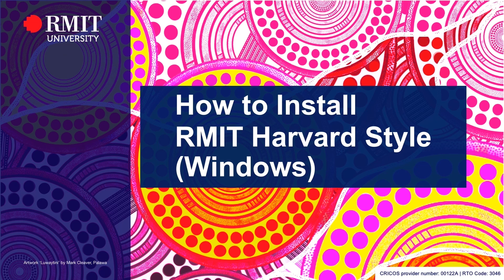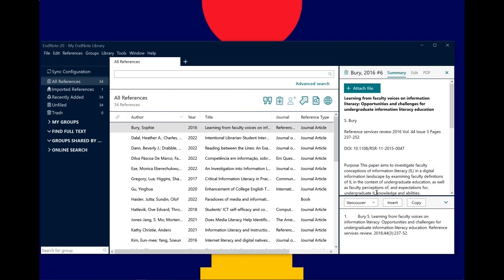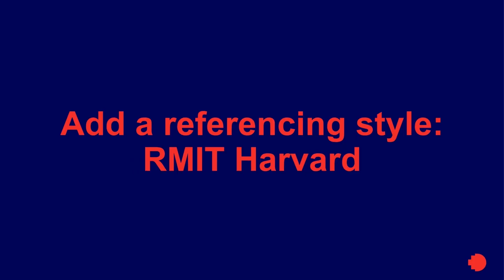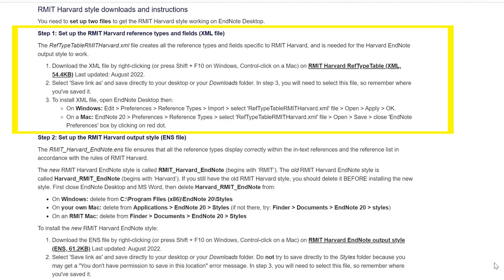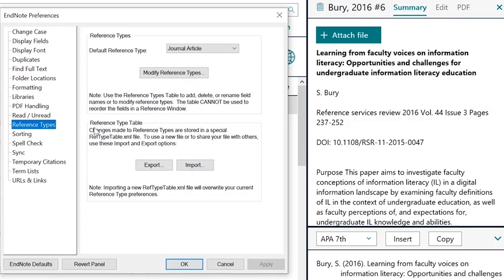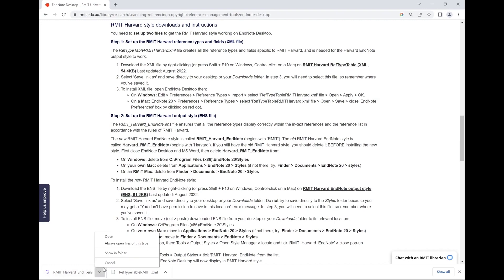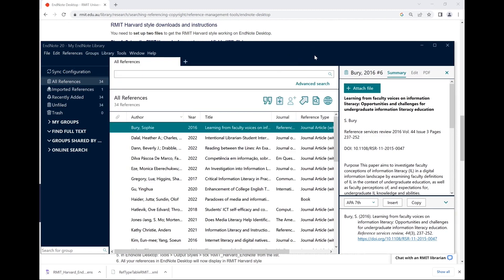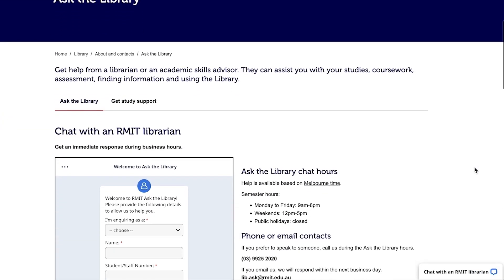How to Install RMIT Harvard Style in EndNote Desktop (Windows)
This video will show you how to download and install the RMIT Harvard EndNote style for Windows.

0:08 View and select referencing styles
1:26 Add RMIT Harvard Style
4:20 Reset reference types to default settings